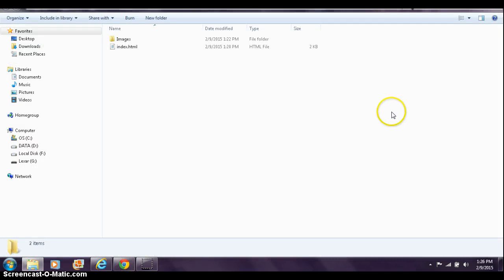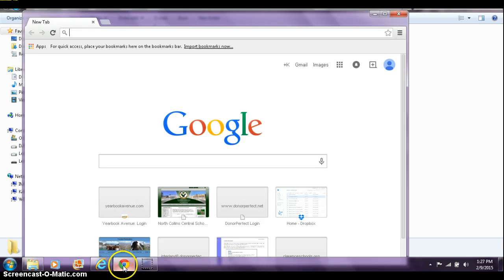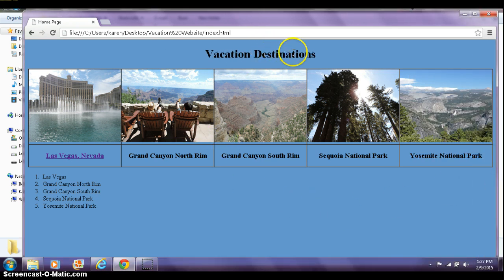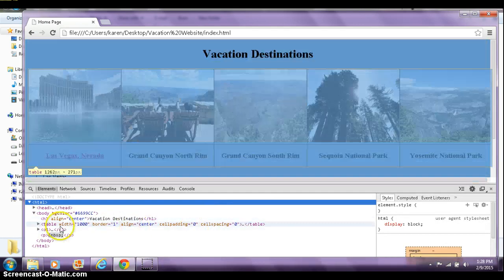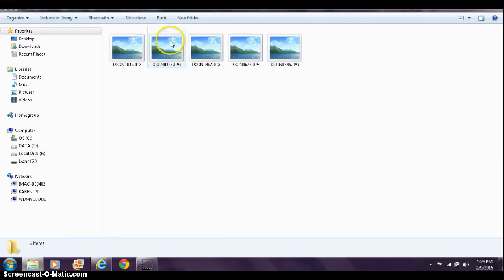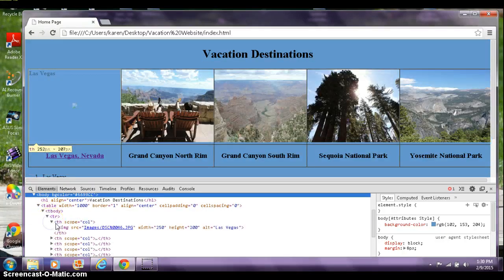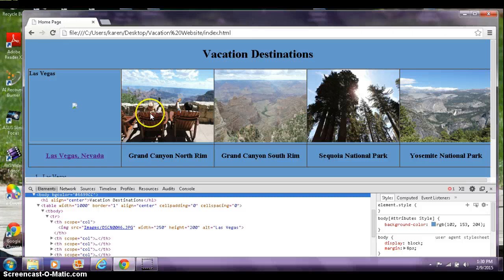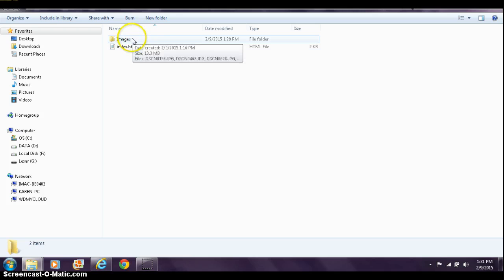HTML-Root Directory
This video will explain what a root directory is and show the importance of keeping all of your assets within your root directory. Index is also explained.